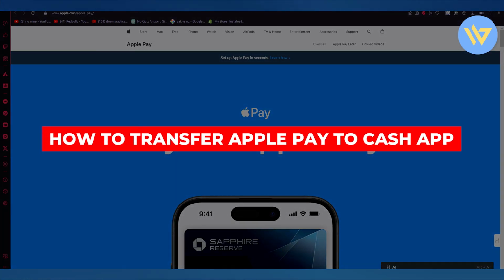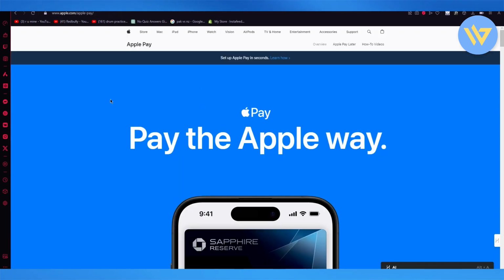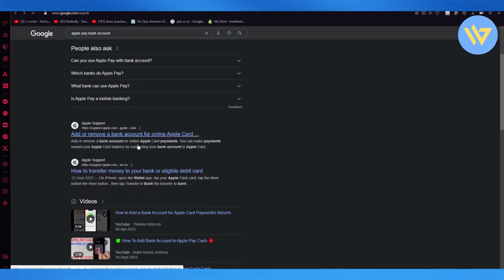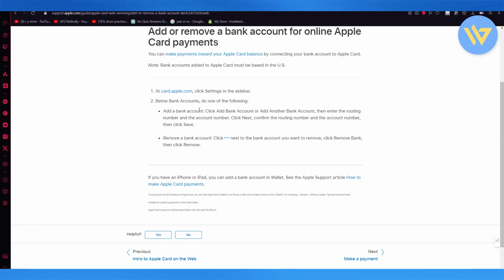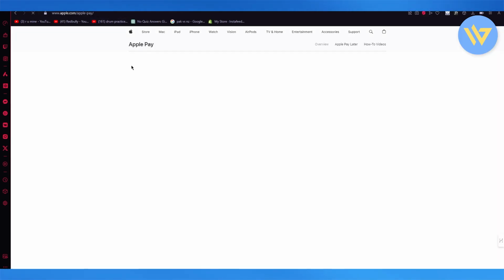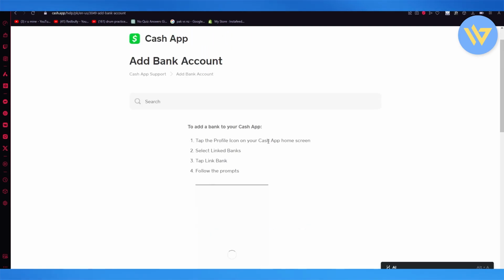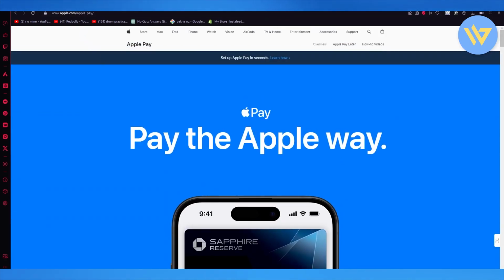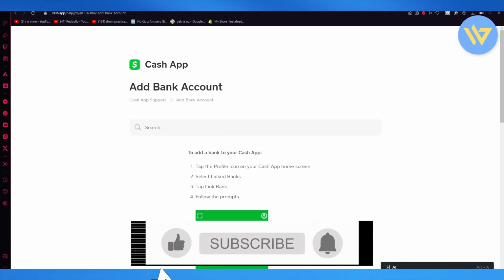How To Transfer Apple Pay To Cash App | Easy! | 2024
How To Transfer Apple Pay To Cash App